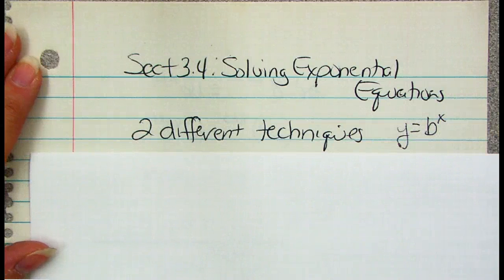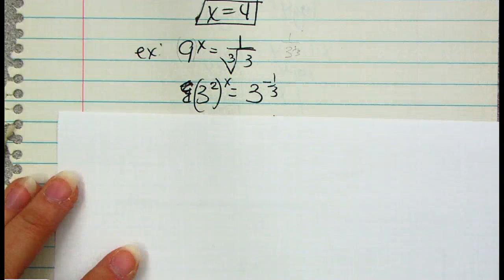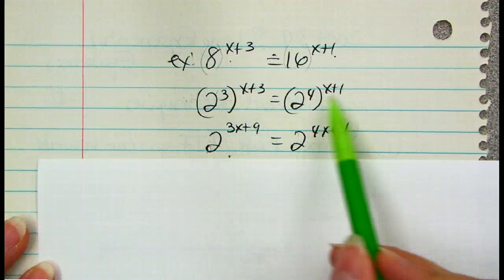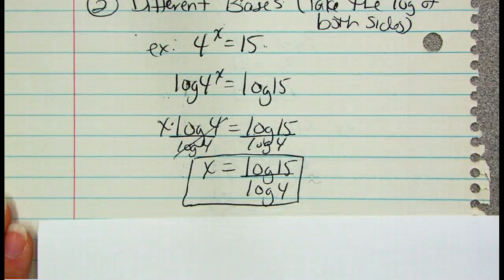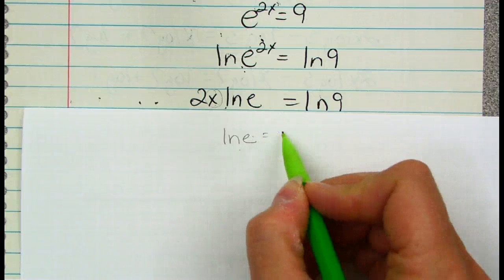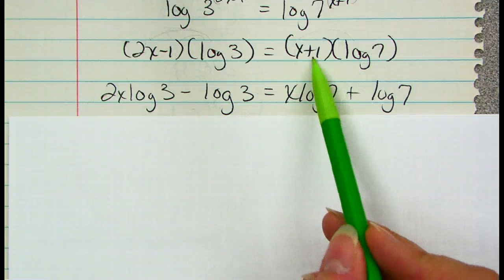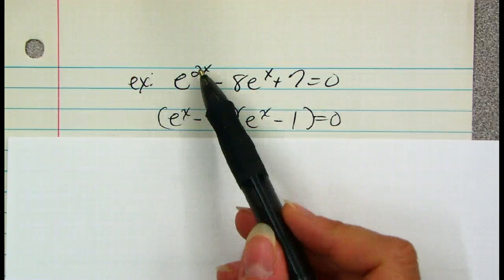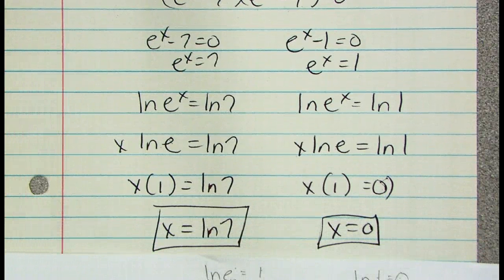HMath Analysis Sect 3.4: Solving Exponential Eq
Ms. Tschida's Honors Math Analysis '13-'14, Sect 3.4:  Solving Exponential Equartions, 2 Techniques